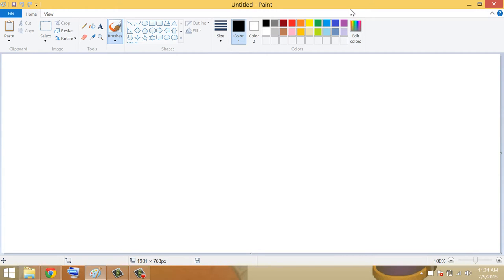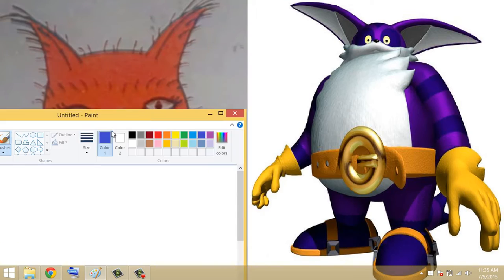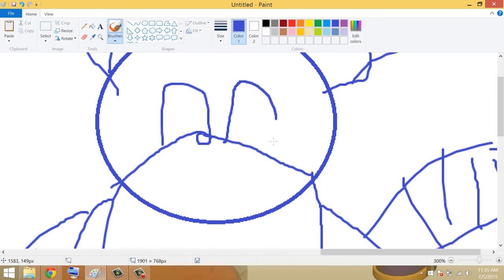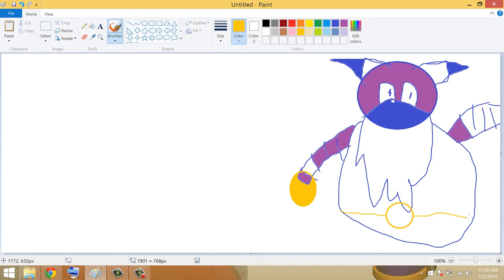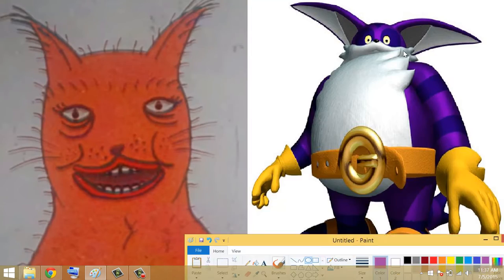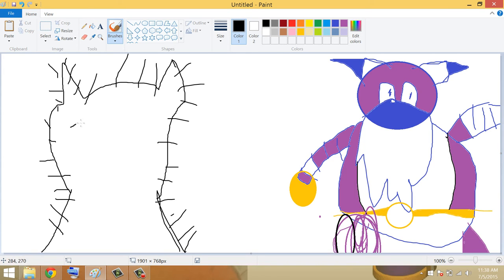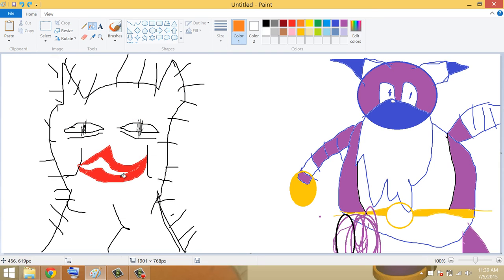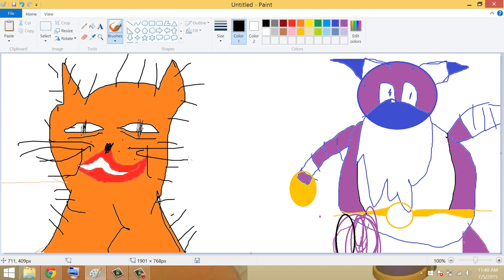Ms paint Drawing tut (Ep. 5 Poradnik Uśmiechu & Big the cat)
heres the link to sutterbox if you want to try it out for yourself
look that up of the cat i guess
Poradnik Uśmiechu